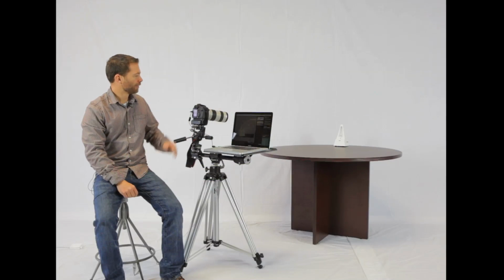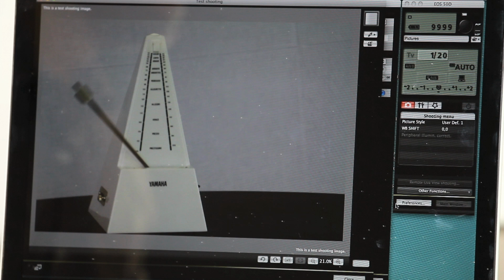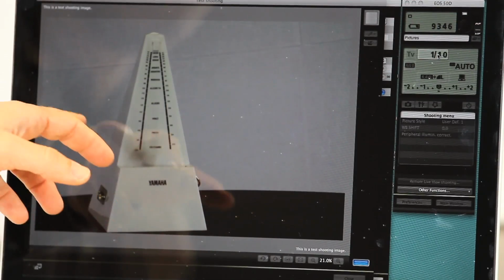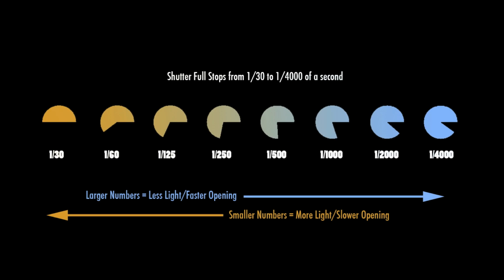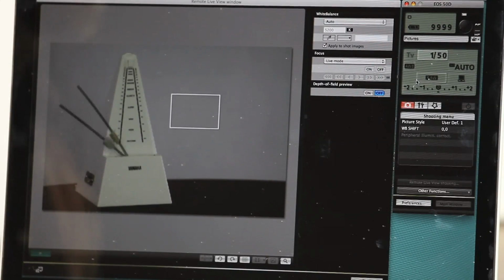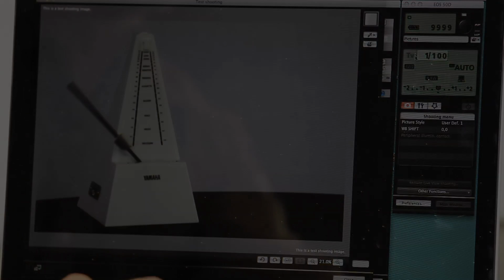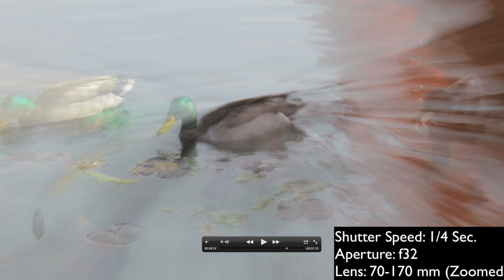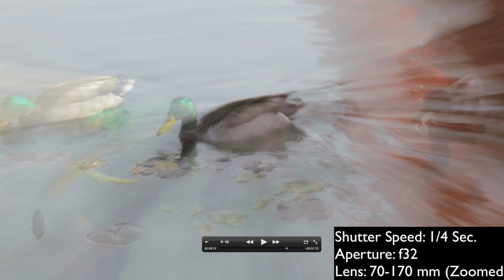Shutter Speed - Capturing the Moment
Shutter speed is a measurement to calculate and display during the time the camera's shutter remains open.  With a lens focusing the subject and appropriate lighting, an open shutter allows light to go through and registers an image on a camera's sensor.  The speed is usually shown in seconds or fractions of a second.  Faster shutter speed will reduce the amount of light to which the camera's sensor is exposed.  On the other hand, slower shutter speed increases the amount of light registered on a camera's sensor. With appropriate exposure and ISO for obtaining the correct exposure, faster shutter speed tends to freeze the motion of a subject.  While fast shutter speed is capable of freezing the motion of a subject, slower shutter speed will leave the trace of a moving subject and may yield blurry picture if the camera is not stabilized by using a tripod.  If you are shooting a moving subject, pictures using different shutter speed may yield different results.  Slower shutter speed can be used to shoot a waterfall to create silk-like water.  Faster shutter speed can also be employed when shooting a fast moving racing car, or catching a unique moment of a sports event.